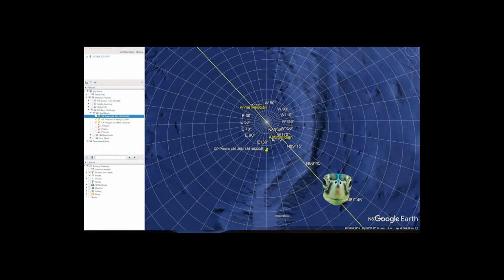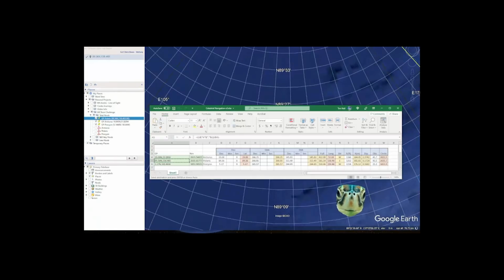MCToon Glober Sextant Challenge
Doing the sextant challege the usual way but also tried out Mitchel from Australia method as best I could. Don't know if its right but it was fun giving it a go

GO check out MCToon challenge and give it a go

The Rest: Me